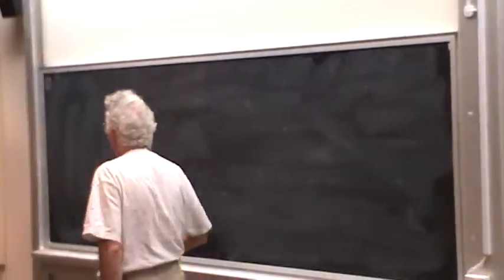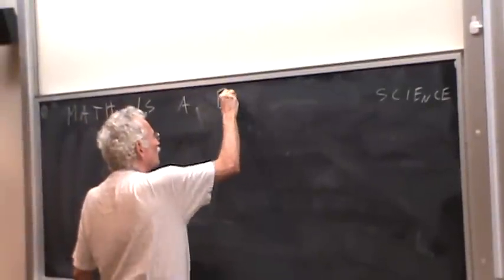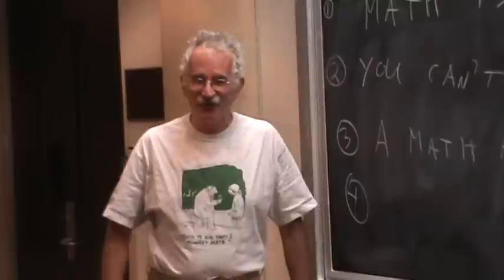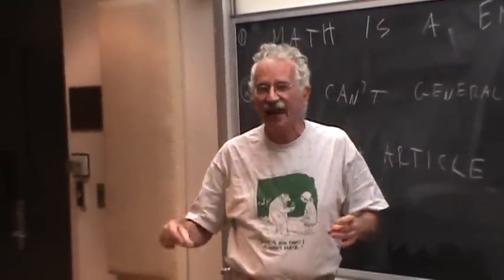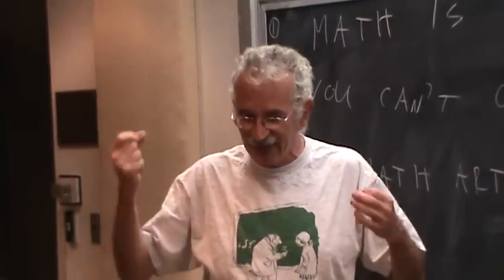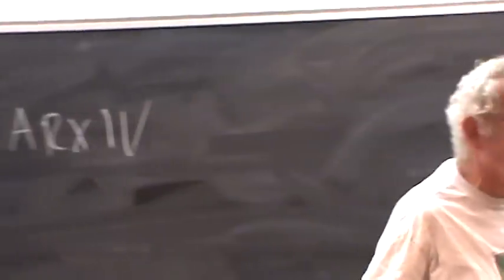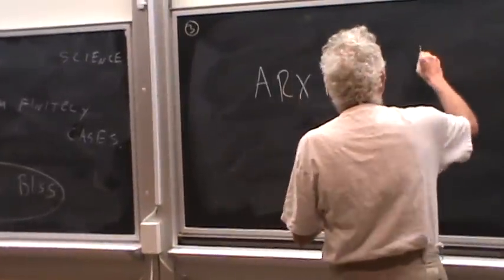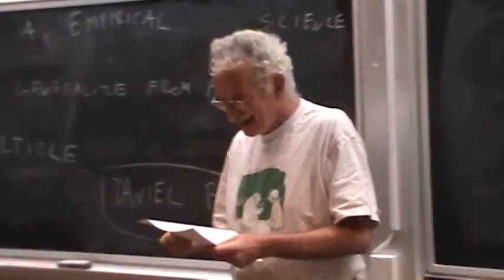A Case Study in Experimental (Yet Fully Rigorous!) Mathematics Part 1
I will describe the computer-assisted proof, by my student
Andrew Baxter and myself, of the intriguing fact that the two
most important permutation statistics, namely the number of
inversions and the major index are asymptotically independent
(all the terms will be explained, the talk does not assume any
previous knowledge of combinatorics or probability).
        At the same time, I will debunk several common prejudices of
many mathematicians: "computers can's prove, they can only
compute", "you can't generalize from finitely many cases", and
"a math article has to be boring in order to be correct". I will
also suggest a more effective, and much more reliable, way for
future scholarly communication, rather than the current
"peer"-reviewed system, that uses anonymous referees